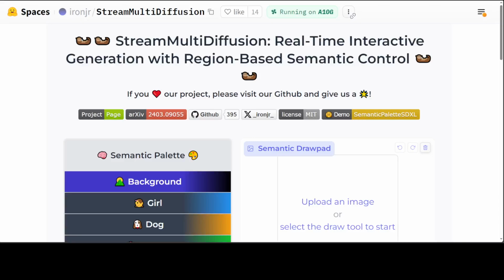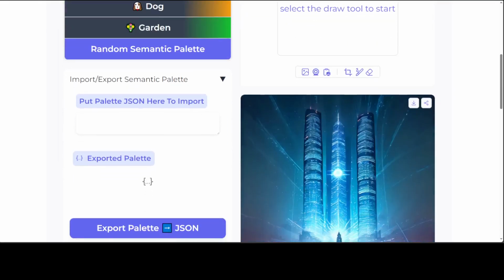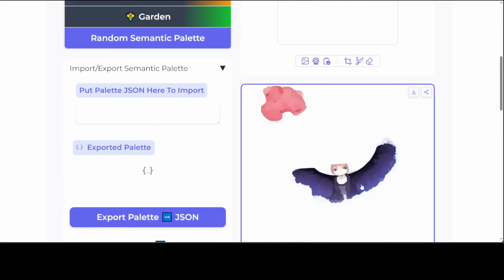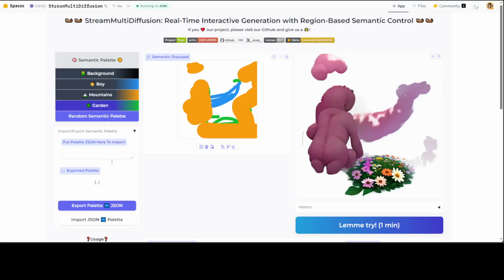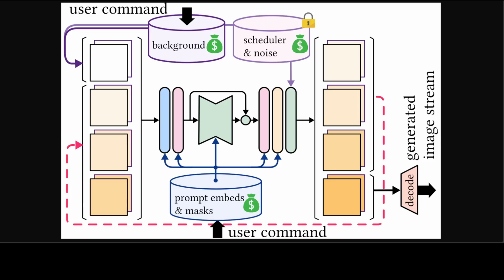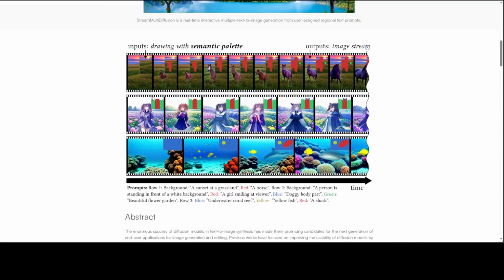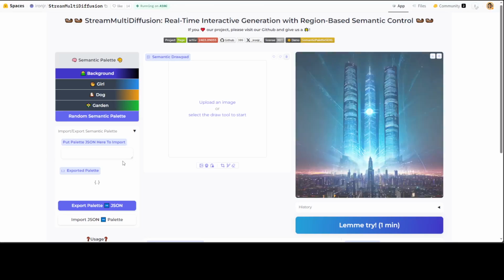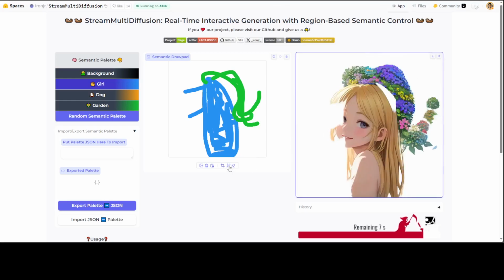Real-Time Interactive Video Generation with AI - StreamMultiDiffusion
This video introduces StreamMultiDiffusion which is a real-time interactive multiple-text-to-image generation from user-assigned regional text prompts.